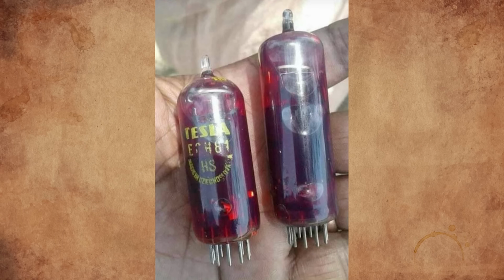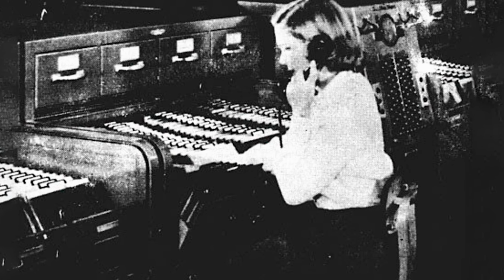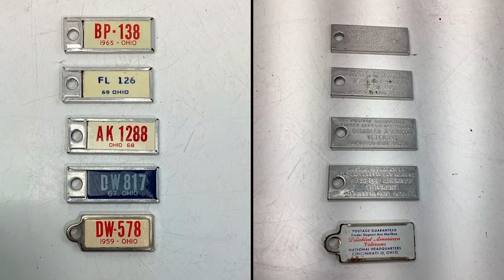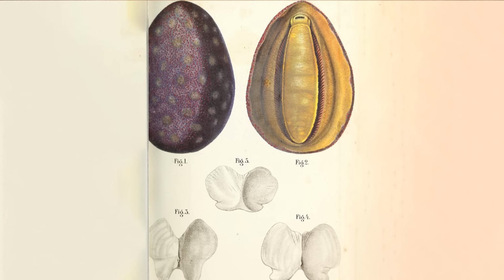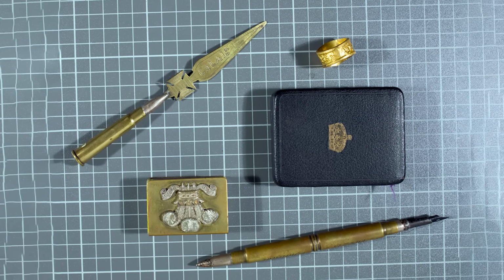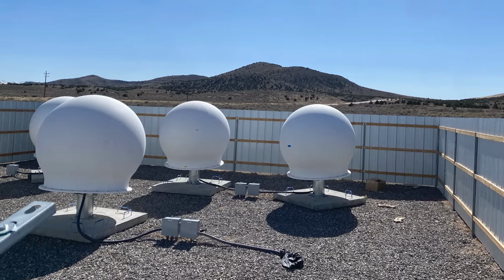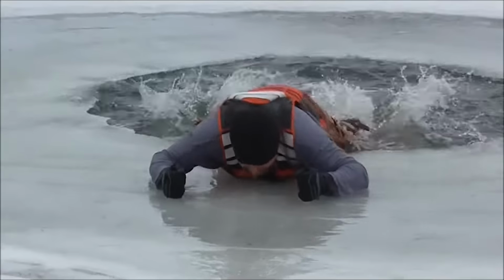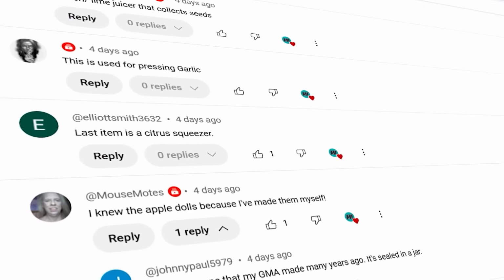WHAT IS THIS MYSTERIOUS ITEM? CAN YOU FIGURE OUT ITS PURPOSE? r/whatisthisthing #45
"What Is This Thing?” - Times People Stumbled Upon Mysterious Objects [r/whatisthisthing] #45
In this video, we’ll look at several interesting items that people have found recently.
For your convenience, you can use the timecodes:
00:00 - What Are These Glass Tubes Filled with Red Liquid?
01:13 - What Is This Device Found in an Antique Store?
02:46 - What Is This Mysterious Device?
04:23 - What Are These Strange Keychains?
05:40 - What Is This Mysterious Find on Pismo Beach, California?
07:17 - What Is This Glass Container with a Metal Lid and a Unique Design on Top?
08:26 - What Is This Metal Object with a Carved Face?
09:32 - What Are These Strange Objects Found at a Yard Sale?
10:49 - What Are These Mysterious Giant Spheres?
11:41 - What Is This Pocket-Sized Metal Box from 1924?
12:58 - What Is This Object with Two Handles Connected by a Rope?
14:10 - What Is This Small Device Plugged into an Outlet in a Basement?
15:46 - Answer to the Question from the Last Video and a New Challenge

All images used in this video are either in the public domain, used with permission from the original creator, or fall under fair use as they are used for educational purposes.